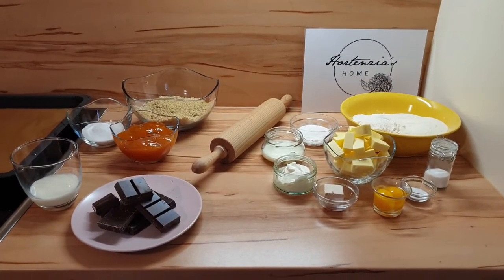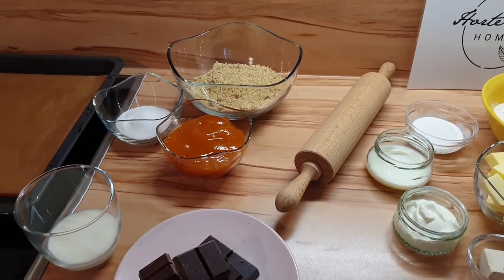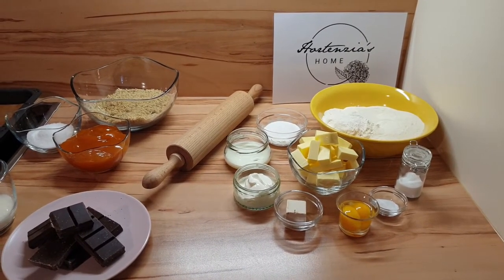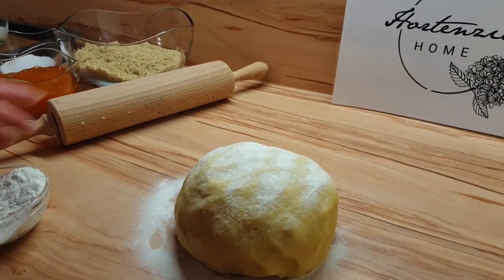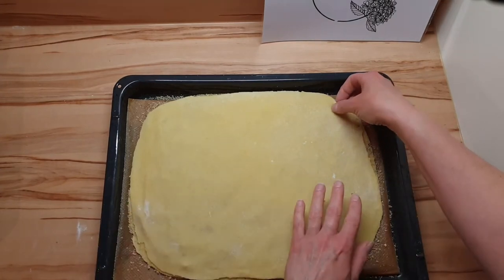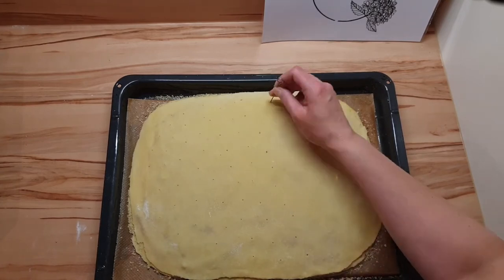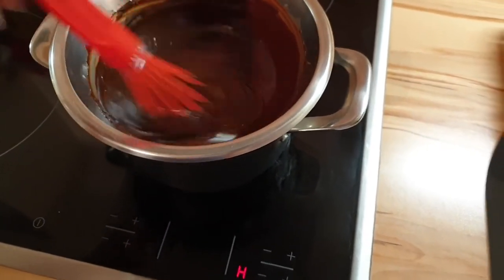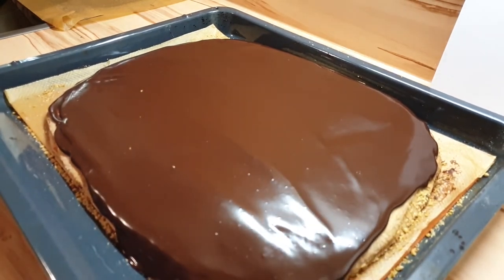Gerbeaud 🇭🇺 - Zserbó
Aus der Reihe: so schmeckt Ungarn 🙂
Diese Köstlichkeit ist allerseits bekannt und beliebt in Ungarn. Vielleicht habt Ihr mal die Möglichkeit die Gerbeaud-Schnitte in Budapest in der Gerbeaud Konditorei zu genießen 😋. Bis dorthin zeige ich Euch ein Rezept, das an das Original ziemlich nah rankommt 👩‍🍳

Viel Spaß beim Nachbacken,  und beim Genießen 🥰

Ich habe Euch einige praktische Helferlein 👩‍🍳 zusammengesucht, Ihr findet sie unter folgenden
Paprika edelsüß
Original ungarische Salami
Ungarns berühmtester Wein
Paprikapaste scharf
Samsung Galaxy S9 Smartphone
DJI Osmo Mobile 3